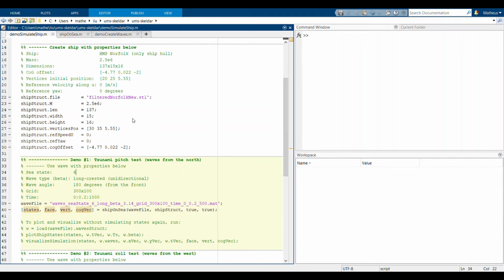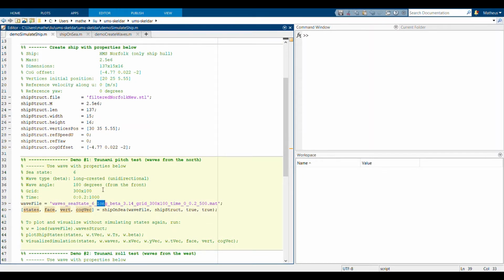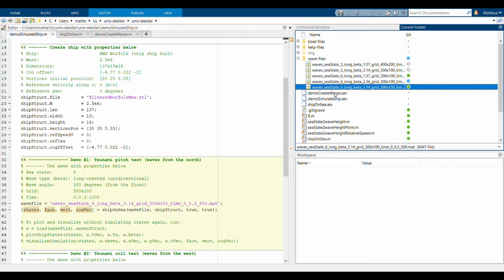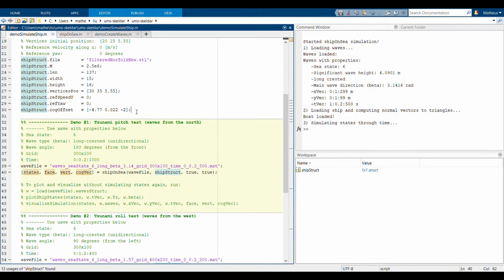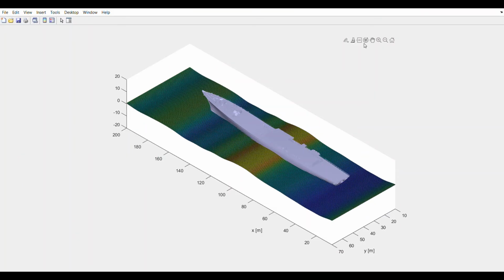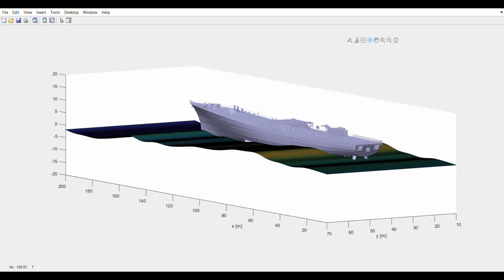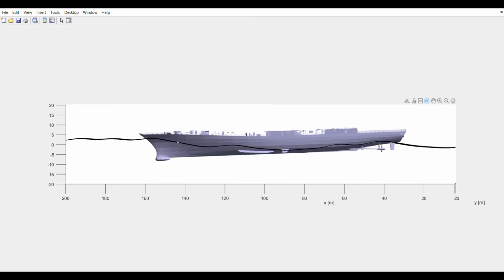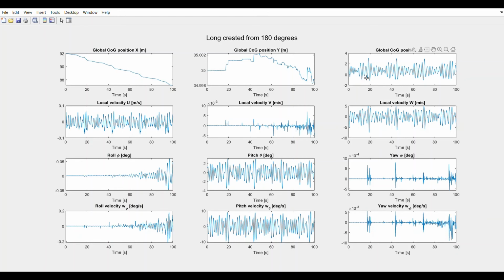Demo 1: Tsunami pitch test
Simulation of pitch with some code explanations.